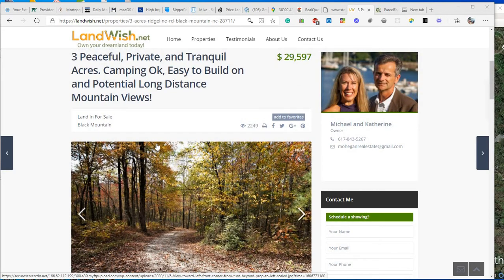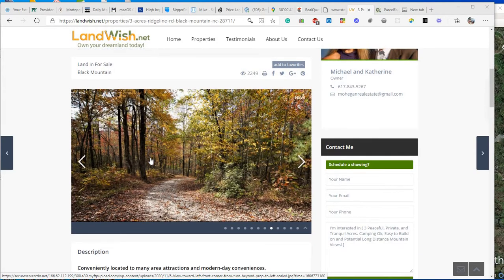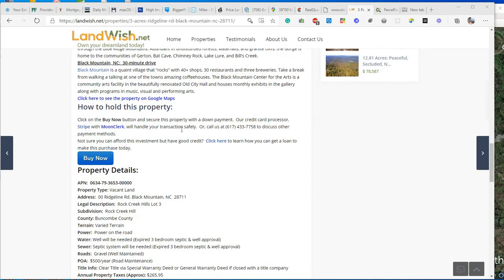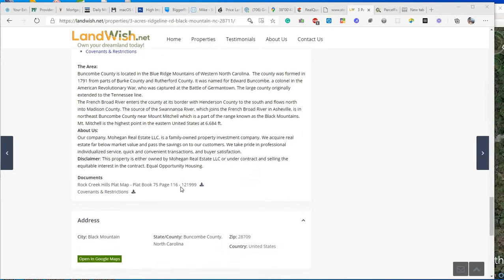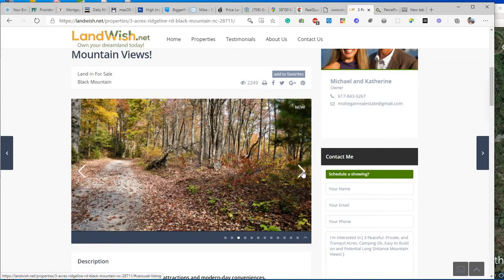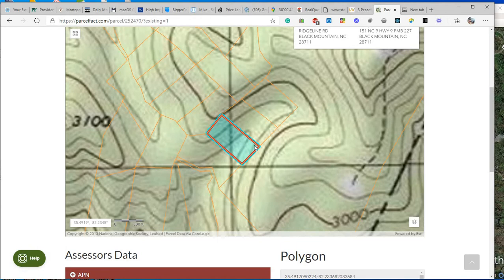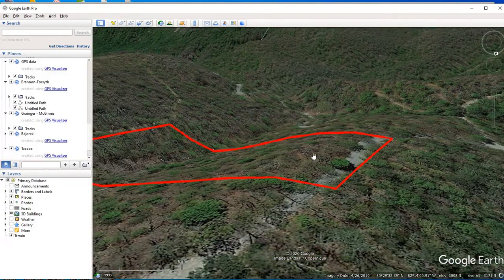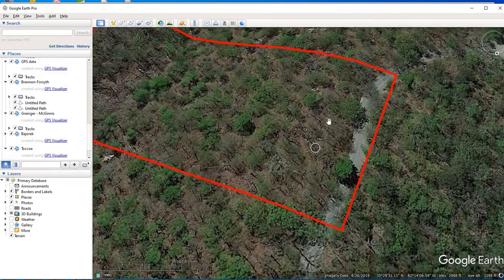Black Mountain North Carolina - 3 Acres for sale - Camping OK!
Conveniently located to many area attractions and modern-day conveniences.
Buy this property today and begin building your dream home or weekend getaway!

Not quite ready to Build, that is Ok!!
Come, explore, and Camp in a Tent, RV or Camper!  You can camp for up to 30 Consecutive Days!  for more information.